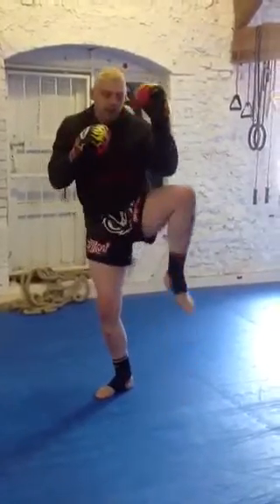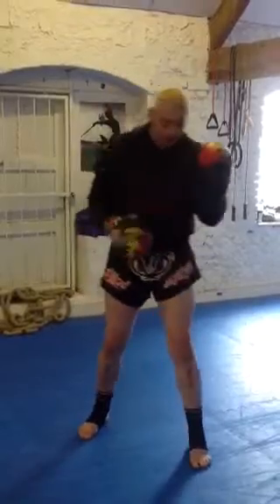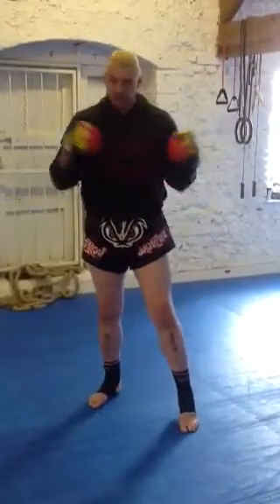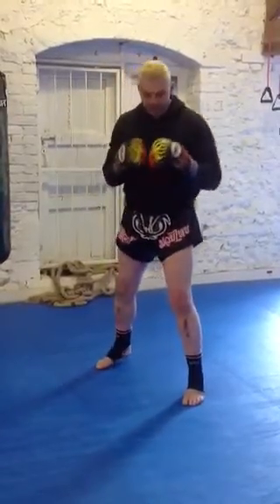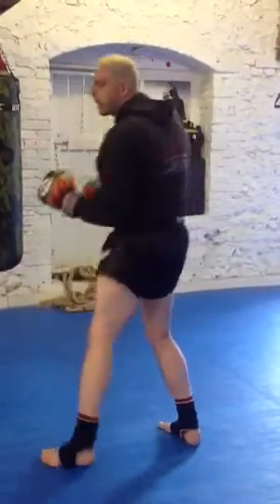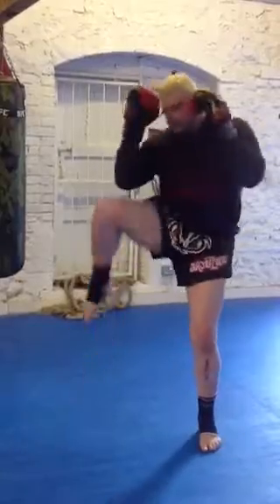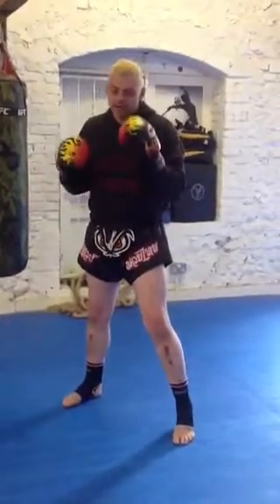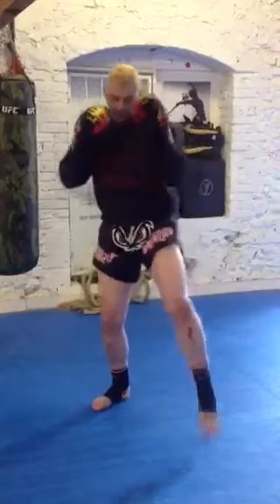Leg checks and blocks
Leg checks and blocks for k1-MT